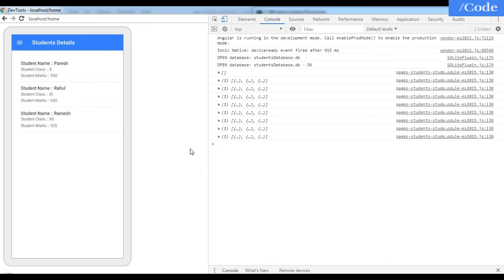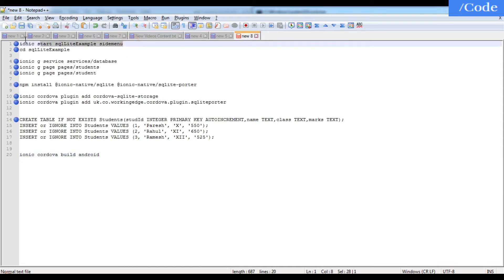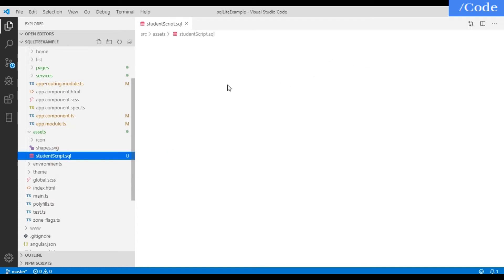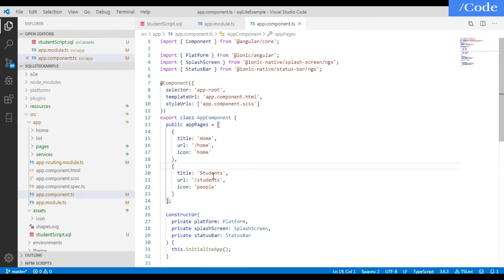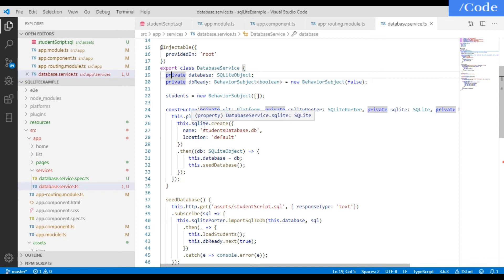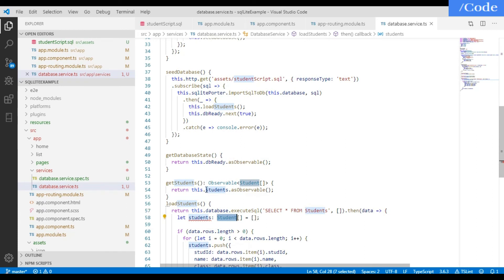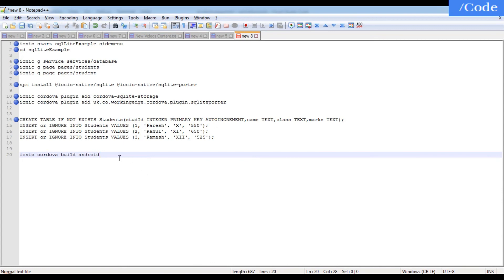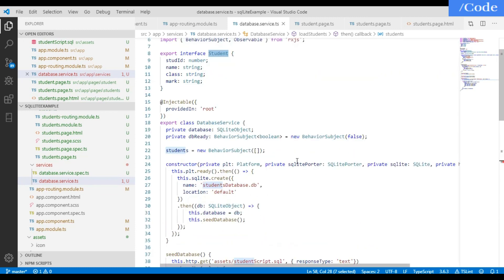SQLite Database in Ionic 4: Project Setup and SELECT Query with App Debugging